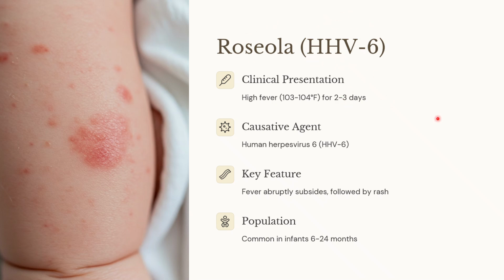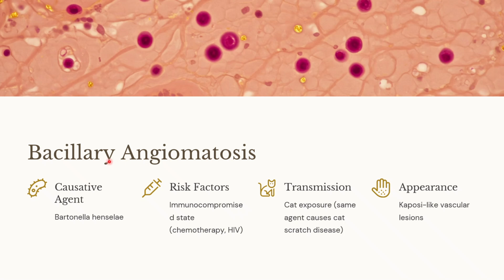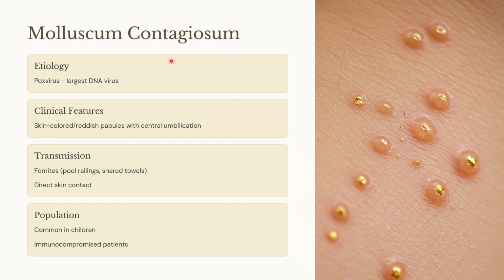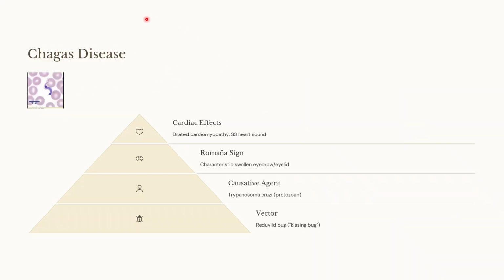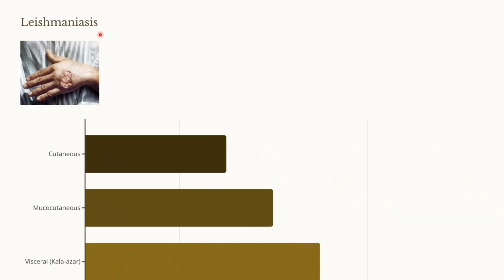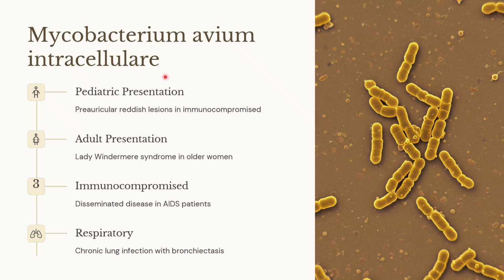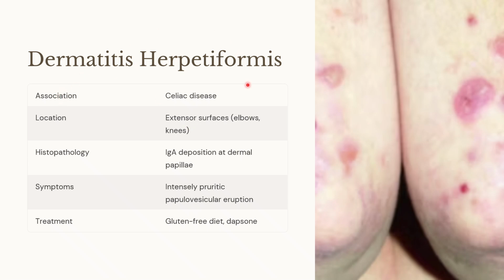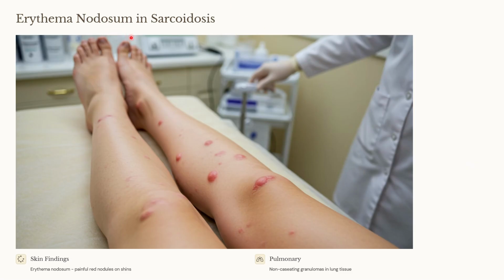Roseola vs Pityriasis rosea... Mycobacterium avium intracellularae vs Mycobacterium marinatum ...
Roseola, Pityriasis rosea, Dermatitis herpetiformis seen in celiac disease, Erythema nodosum seen in sarcoidosis , Kaposi sarcoma , Bacillary angiomatosis , Bartonella henslae, Mycobacterium avium intracellularae, Mycobacterium  marinatum, Leishmaniasis, Onchocerciasis,